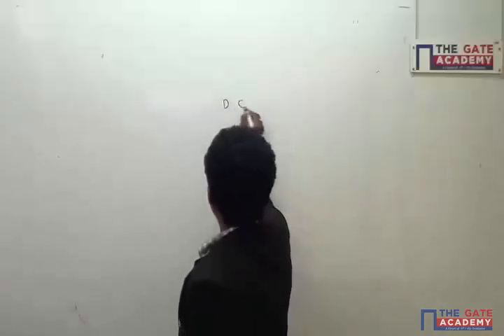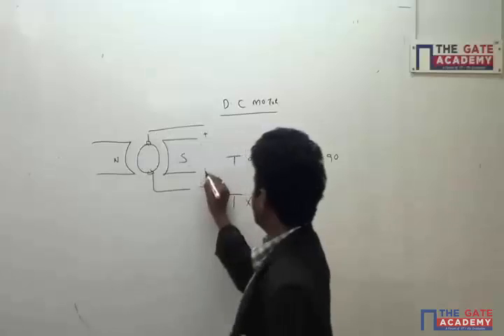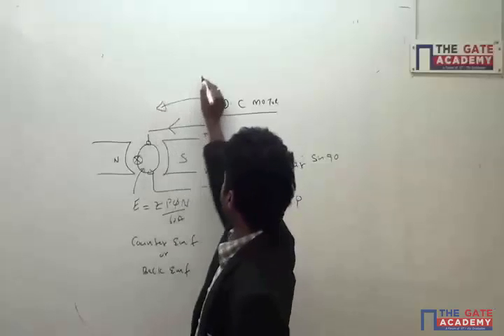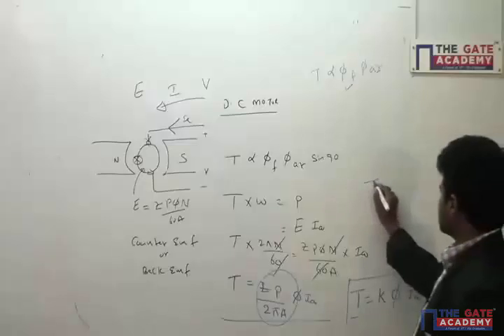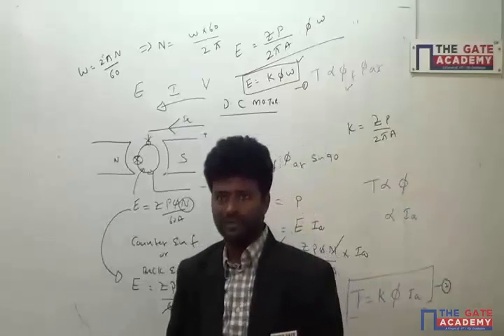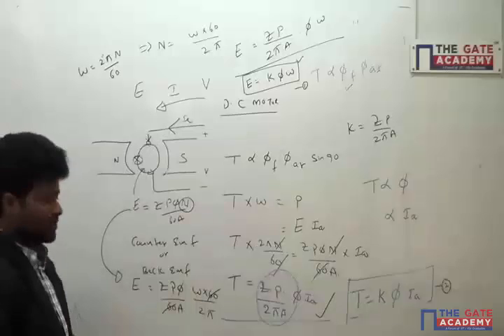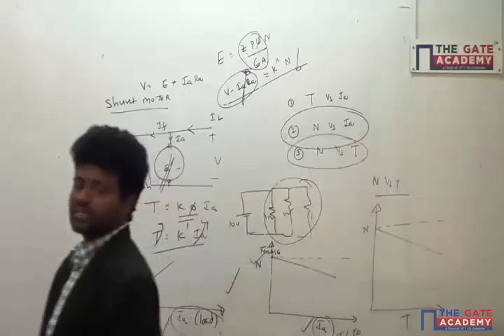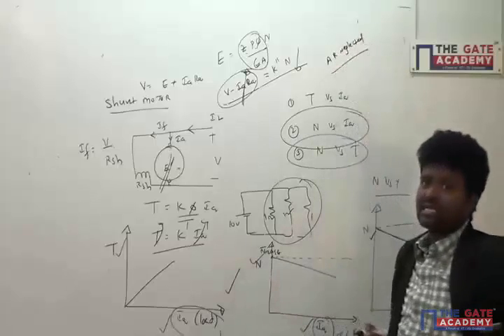DC Motors | DC Motors Lecture | Shunt Motor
A DC motor is an electrical machines that converts direct current electrical power into mechanical power. The most common types rely on the forces produced by magnetic fields.

This video includes the following topics:
1.DC Motors Principle
2.Characteristics of DC Motor
3.Shunt Motor

homeGATE- Live online GATE lectures, specially designed for students who stay away from city centres and still don’t want to lose on live faculty teaching with doubt clearing.